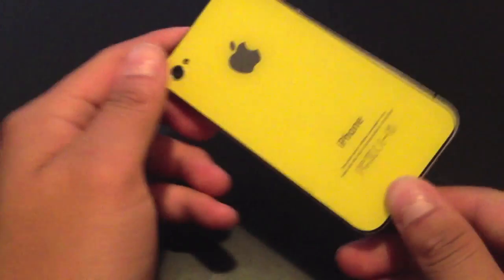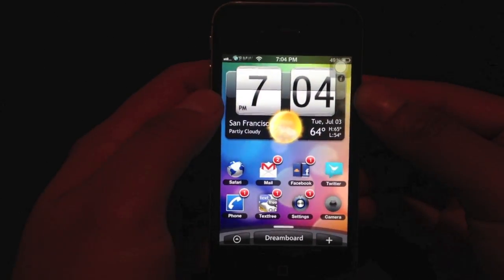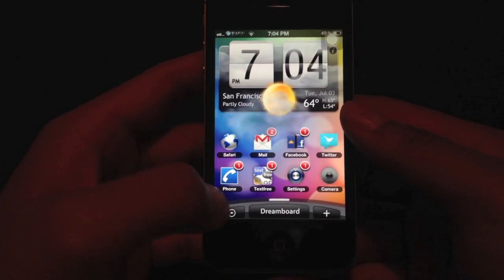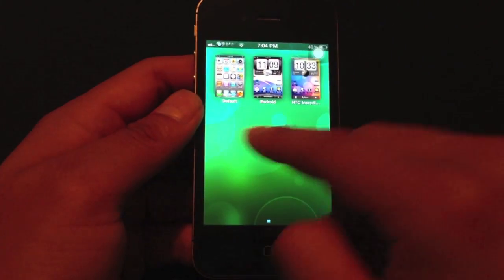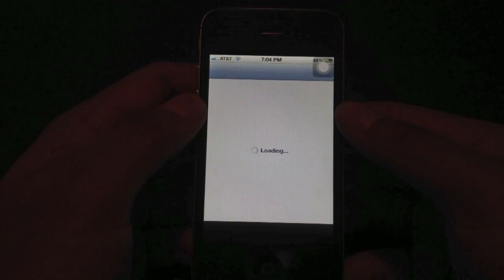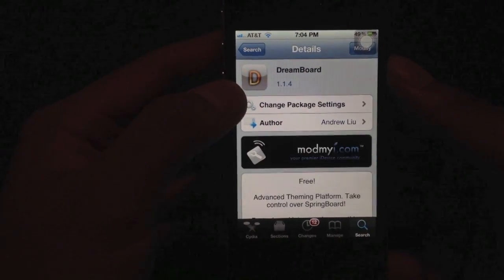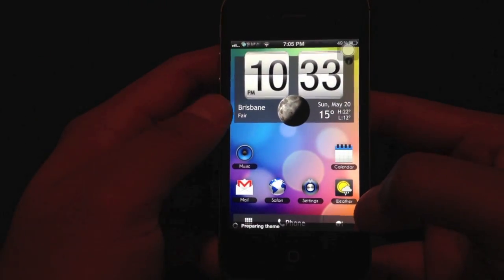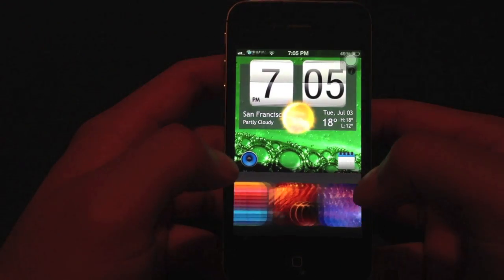How to Run Android On iPhone 4s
Hit The "like" Button if this Helped
THANKS!